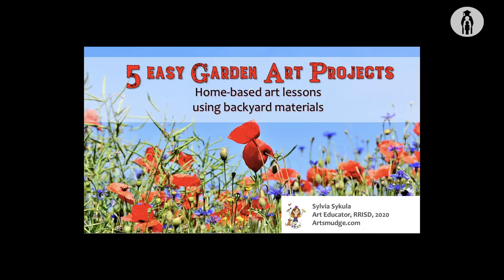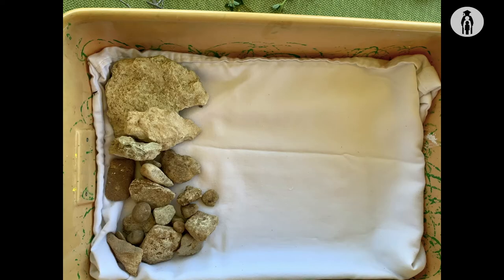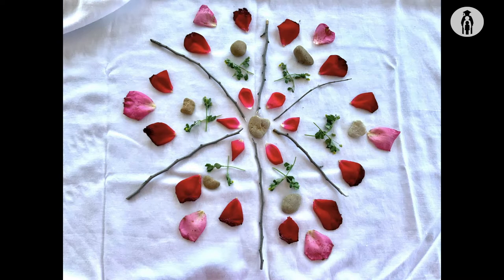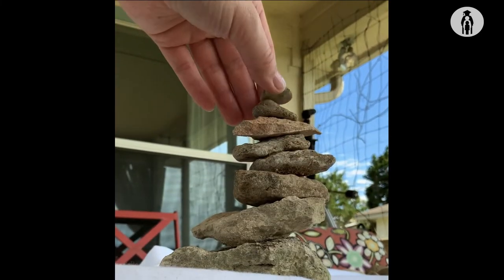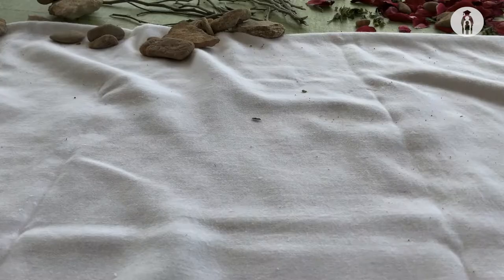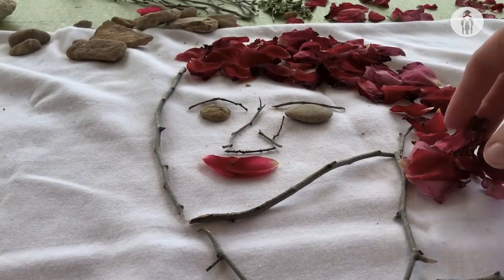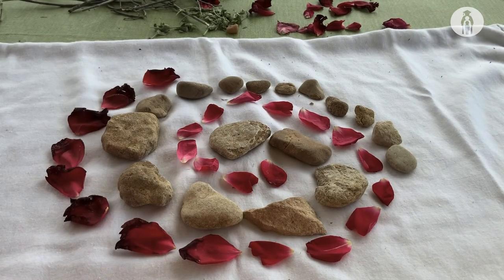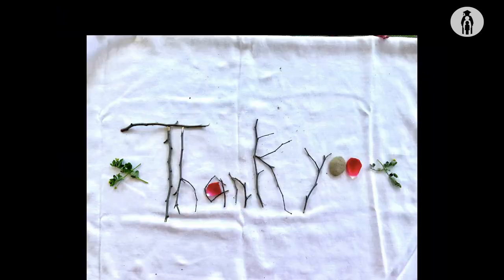Get smART, Five Easy Garden Art Projects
Create and enjoy art with supplies you find outdoors. Sylvia Sykula, Art Teacher at Live Oak Elementary School, describes five fun, easy, and environmentally-friendly art projects you will enjoy creating, photographing, and sharing with friends.